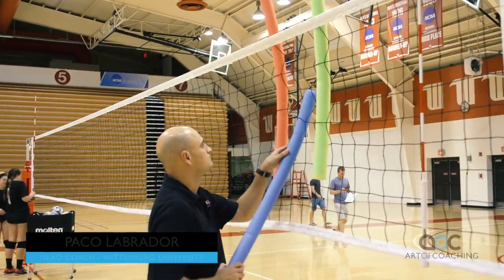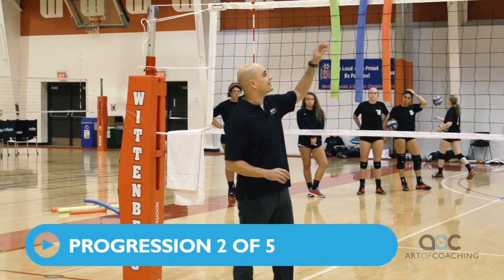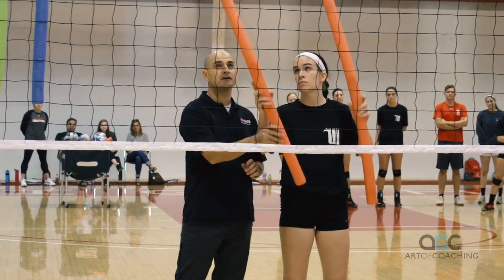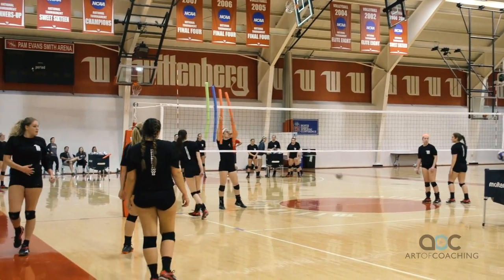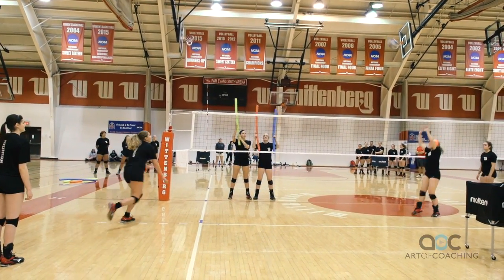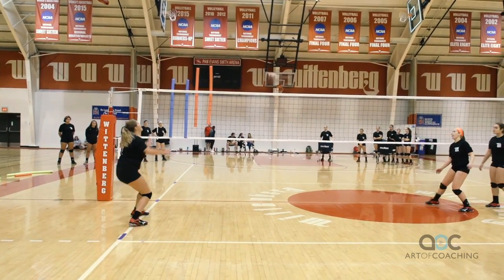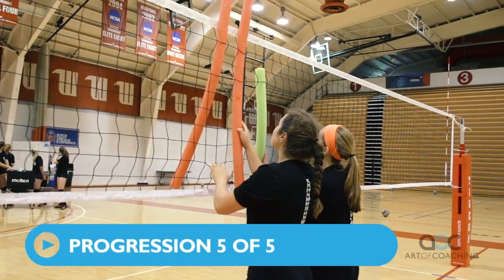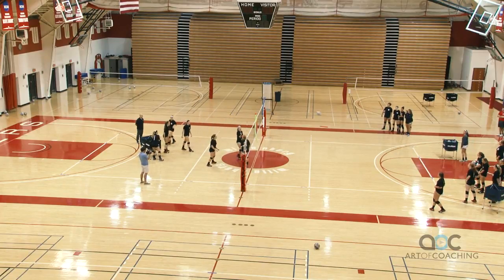AVCA Video Tip of the Week: Swim Noodle Drill for Crafty Shot Making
Clinician: Paco Labrador, head women’s volleyball coach at Wittenberg University

Purpose: To hone hitter vision using homemade equipment

How it works: This drill takes hitting lines to the next level. Using swimming noodles in a variety of ways, players can work on hitting around the block, seeing the block, crafting smart shots and developing a high contact point. Check out this video to see the noodle craziness in action.

Requirements: Six players, a cart of balls, a full court and five swimming noodles